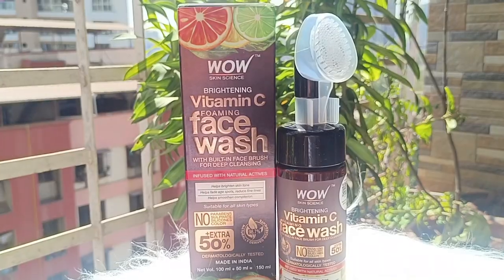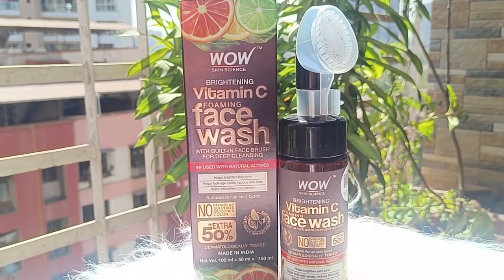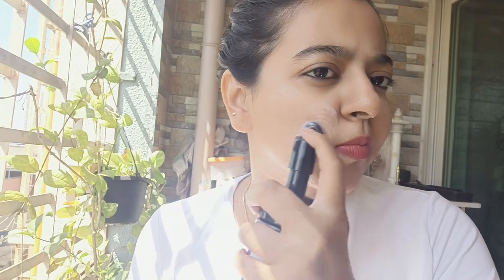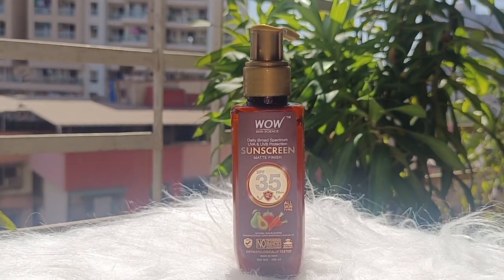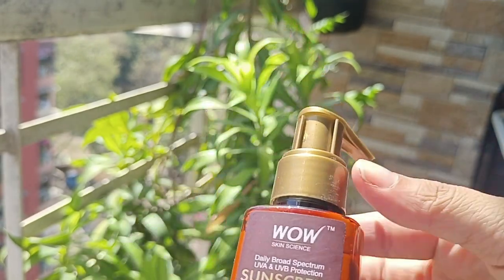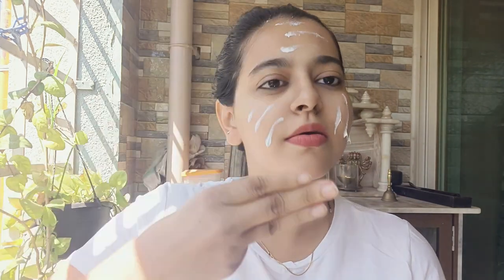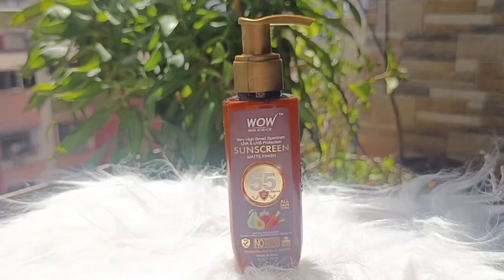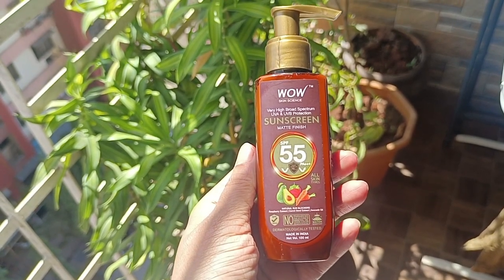Glowing Summer Skin ft spf 55,35 and Vit.C face wash|@WOWSkinScienceIndia/Wowskinscienceindia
Hey guys so you all know my love for 'WOW' products as they are just amazing and free from harmful chemicals.
WOW Vitamin C facewash is a must include in your skincare routine for that glowy,dewy skin.
WOW sunscreen with SPF 35 AND 55 gives you complete protection from the skin and protects it from photodamage. Don't skip this step in your skincare routine
So guys don't forget to check out these amazing products from the links given below:

Buy from:
Amazon
Face Wash
Sunscreen SPF55
Sunscreen SPF35